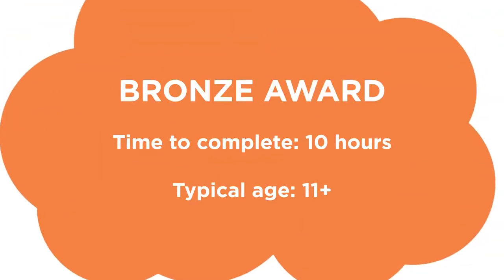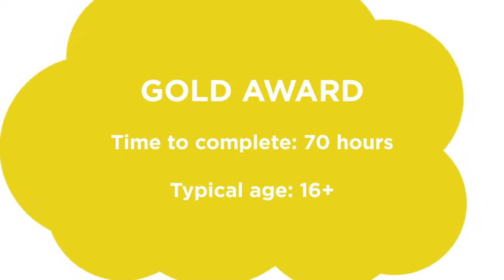Inspired Home Learning - How to encourage children with self-directed science projects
Are you a secondary school teacher who is sending a lot of work home for students at the moment? Are you a parent who is searching for ways to engage your child while working from home? The CREST Awards could be what you're looking for.

In this webinar, Caitlin Brown (CREST Product Manager) and Jane Dowden (Innovations Manager) talk through how to run a CREST project at home, and what the process looks like.